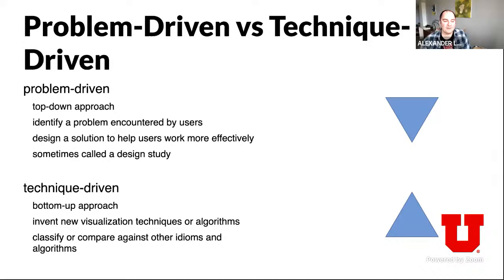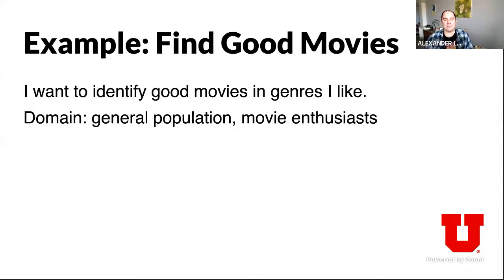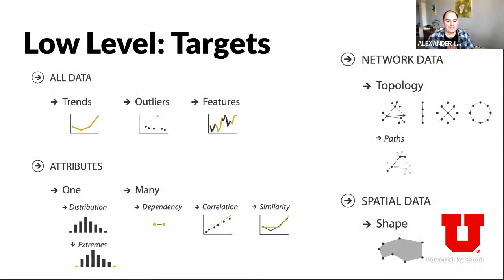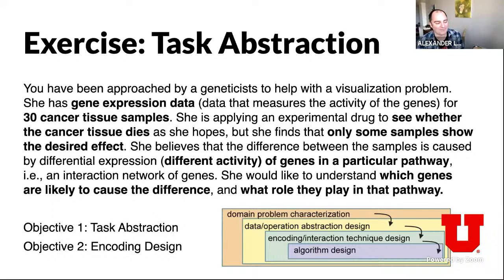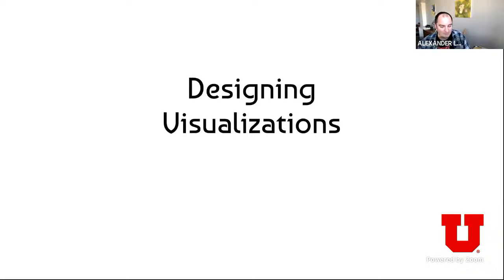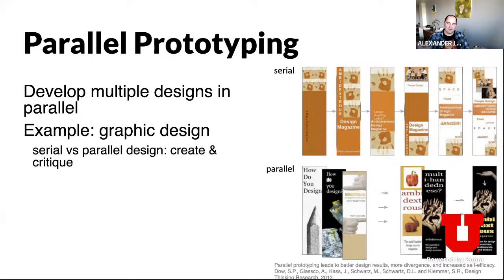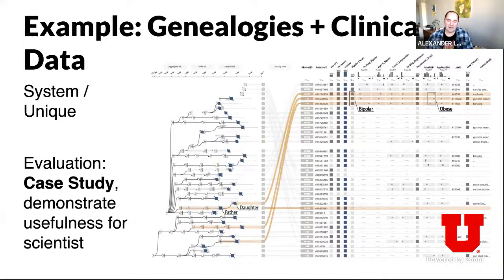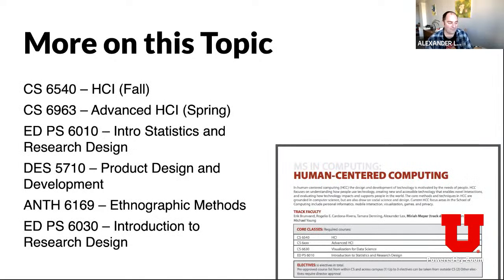Vis for Data Science – Tasks, Design, Evaluation